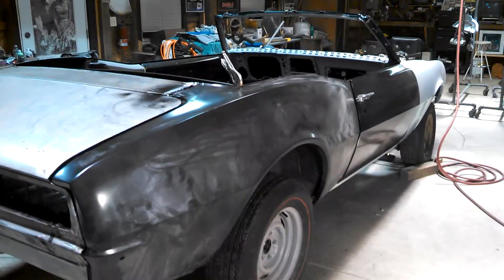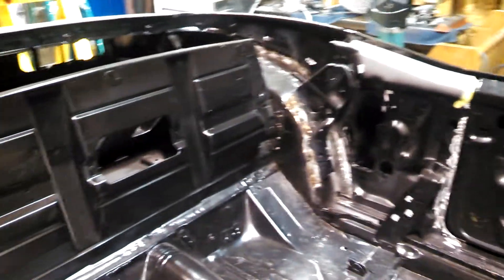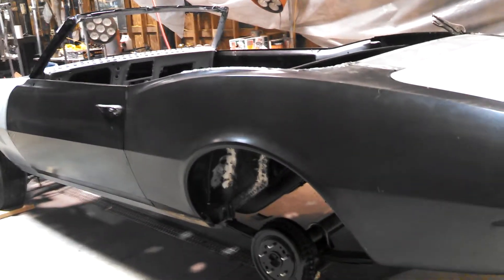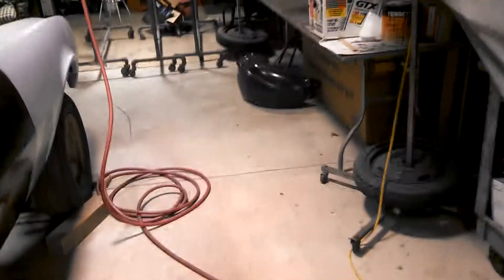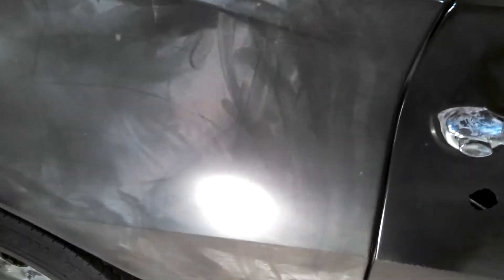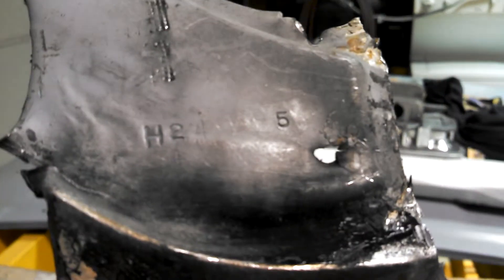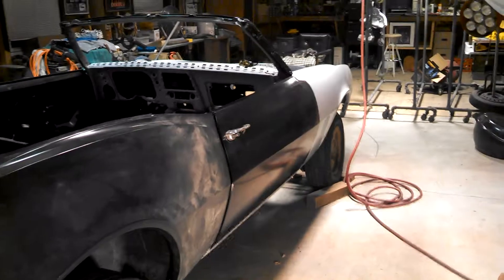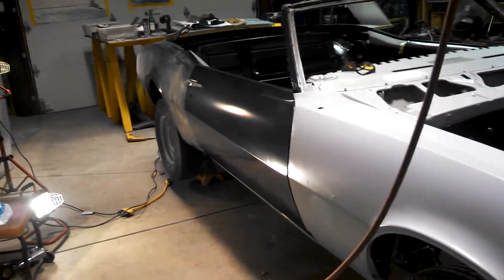67 Camaro Convertible SS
Putting the passenger quarter panel and dinner wheel well